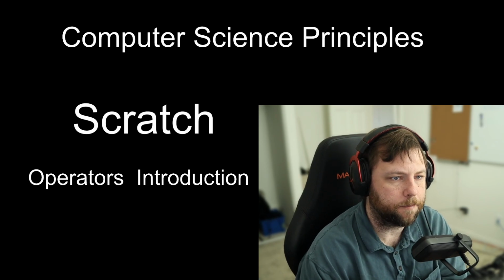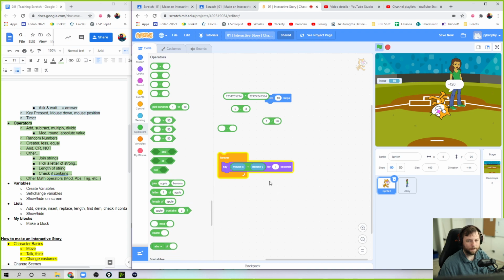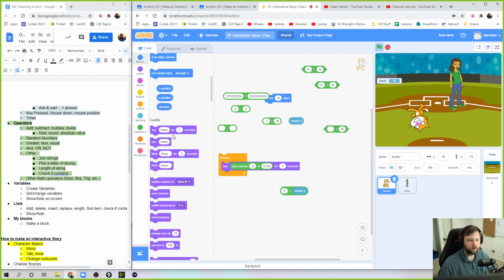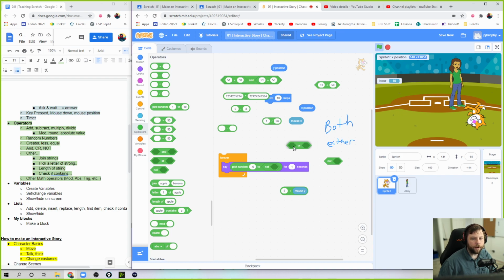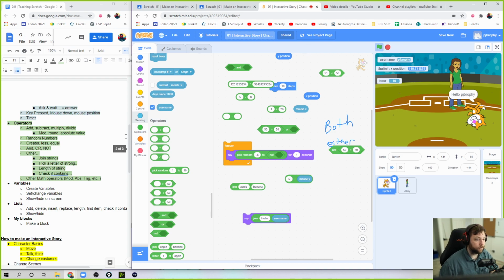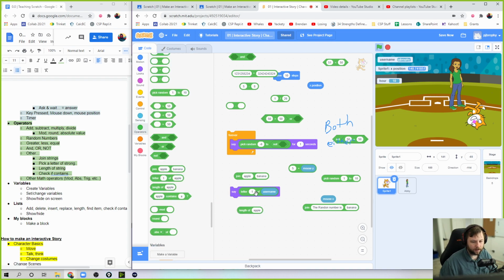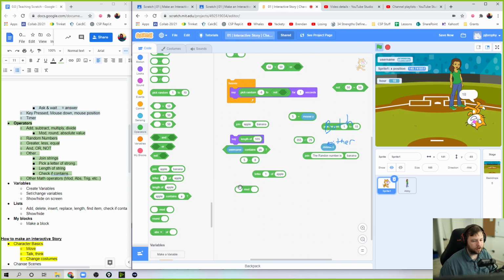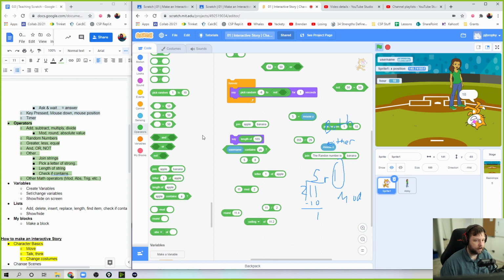Scratch Introduction | How Operators Work | Computer Science Principles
I go over all of the operator functions in Scratch.

Operators
Add, subtract, multiply, divide
Mod, round, absolute value
Random Numbers
Greater, less, equal
And, OR, NOT
Other…
Join strings
Pick a letter of strong..
Length of string
Check if contains…
Other Math operators (Mod, Abs, Trig, etc..)